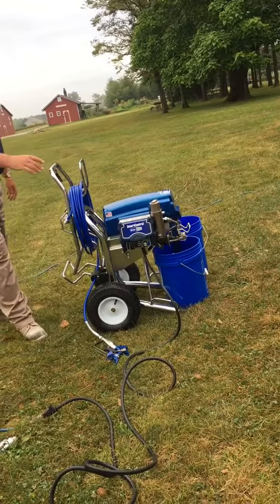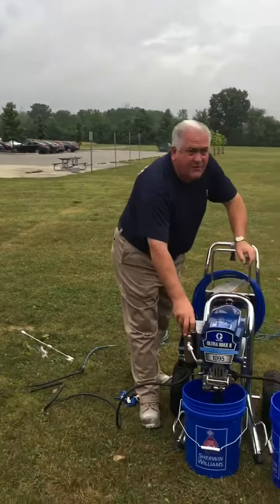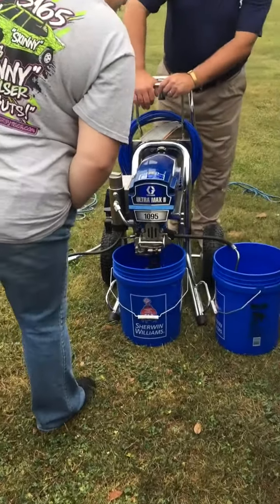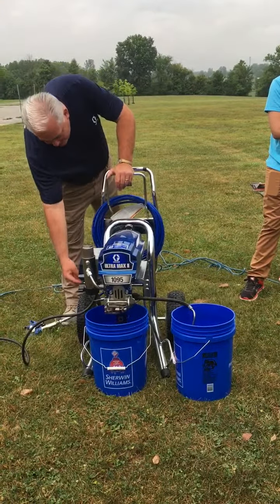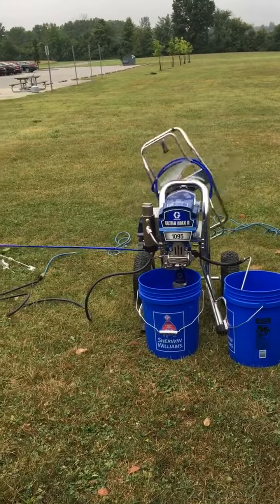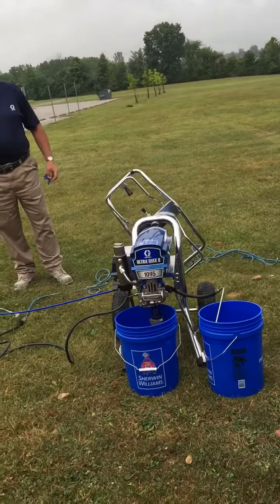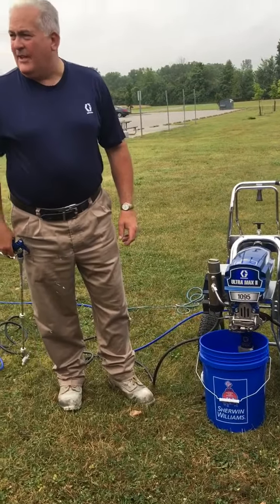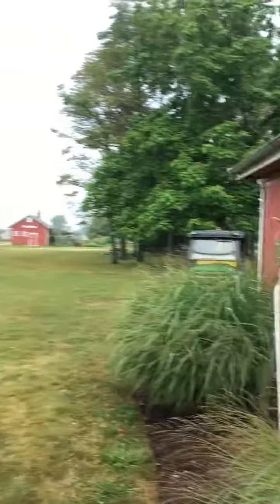Graco Sherwin Paint Spray Demo 1 of 3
Graco Airless Spray Demonstration 1 of 3